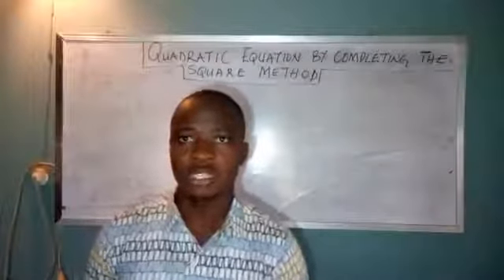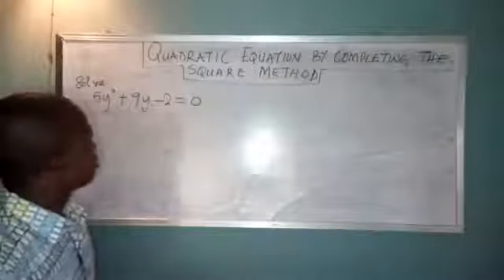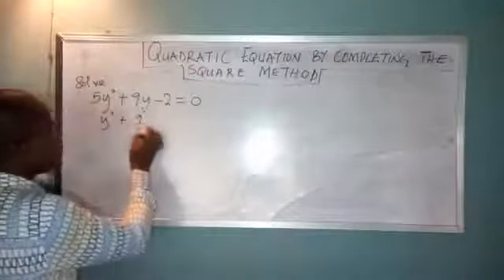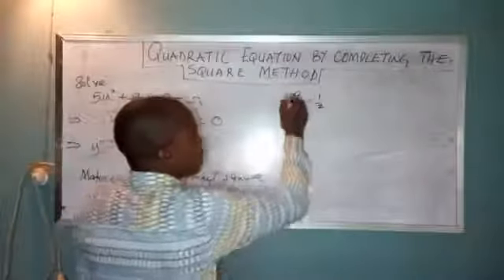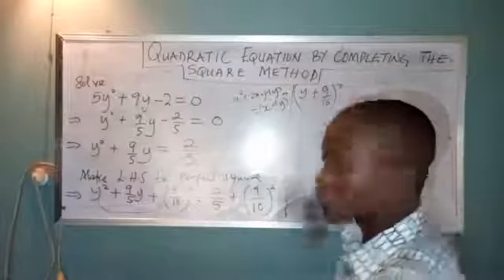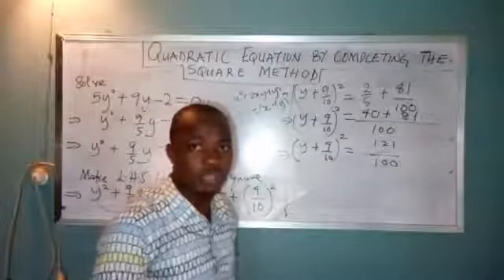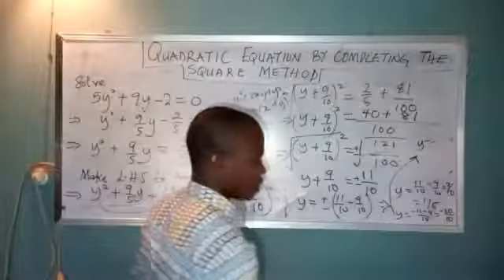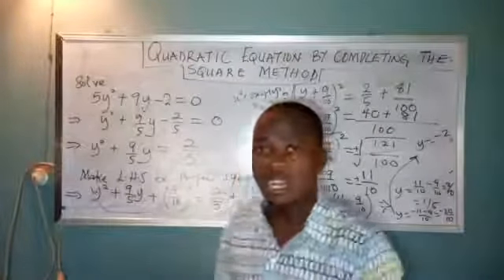Quadratic equations by completing the square method.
The method is a way forward for any kind of quadratic equations, which means is the solution set of all possible solutions of quadratic equations.